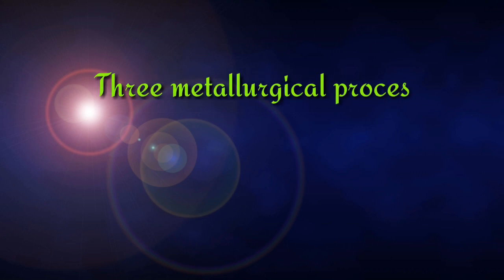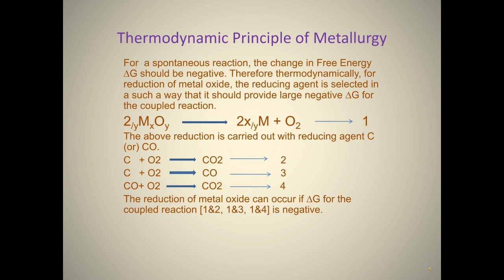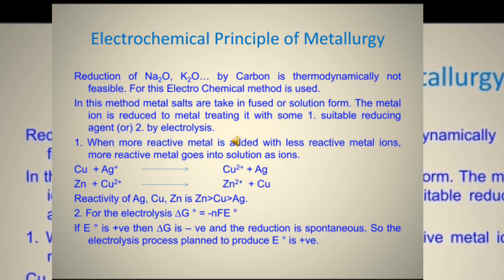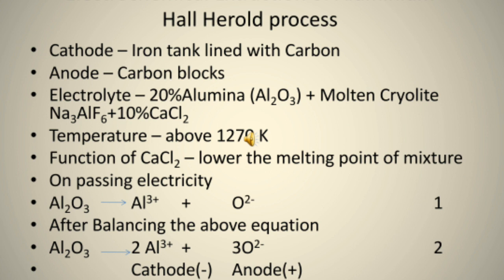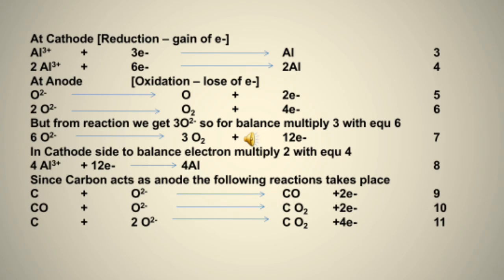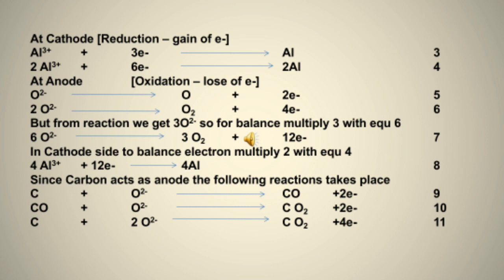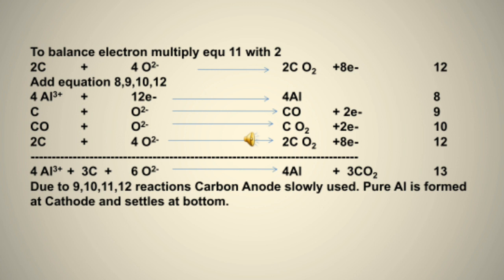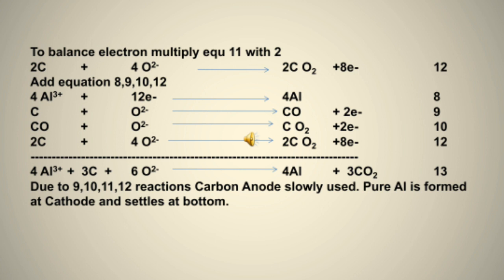Metallurgy part 4 | 12th chemistry | Thermodynamic & Electro Chemical principle | Hall Harold